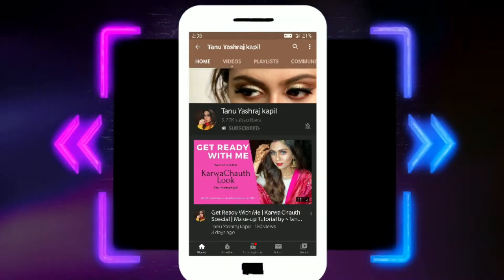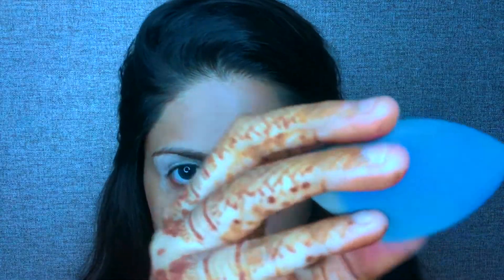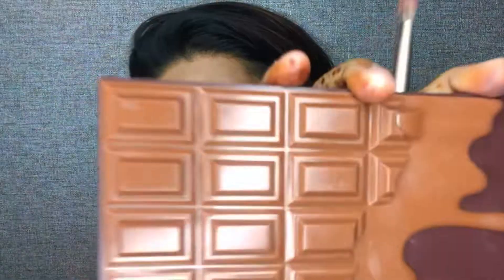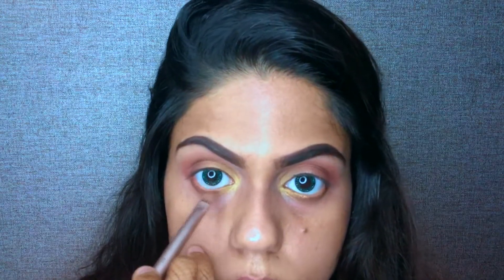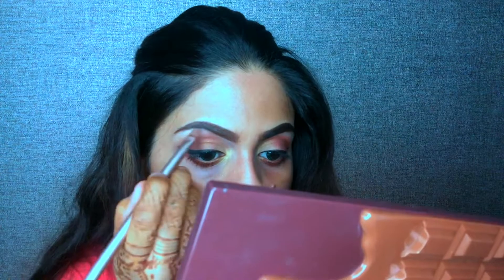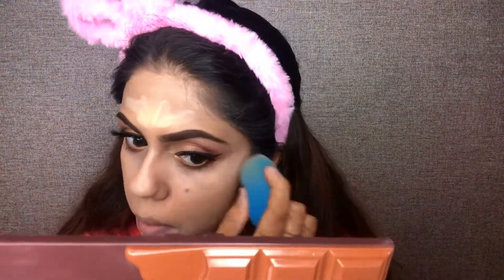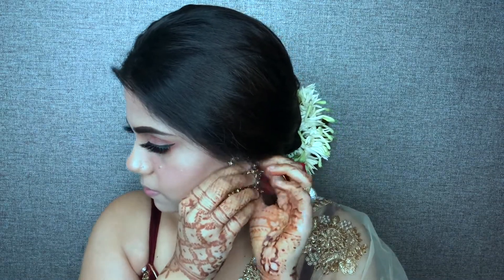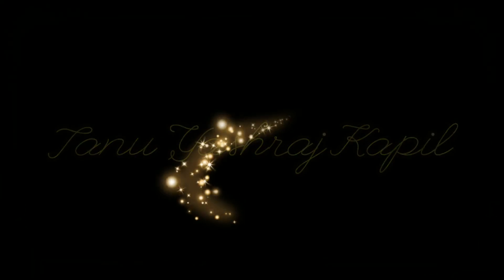Diwali Makeup Tutorial | Tanu Yashraj Kapil | Diwali2019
Happy Diwali!!!

This diwali,
I want all you girlies to look your stunning best and that's exactly why I have created this DiwaliSpecial
Hope the tips & tricks I've shared in this video will be helpful & useful for you.
Do share your diwali looks with me later!
Can't wait to see them all..

Music Credits-

Procus Sound
Indian Music | Happy Vibe | Instrumental Flute & Sitar